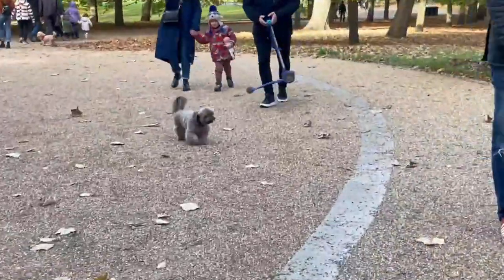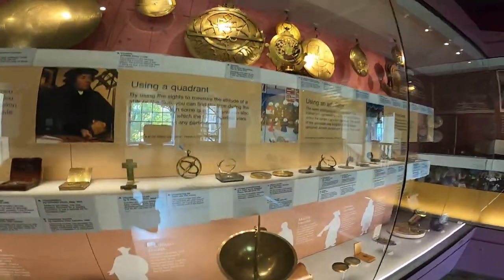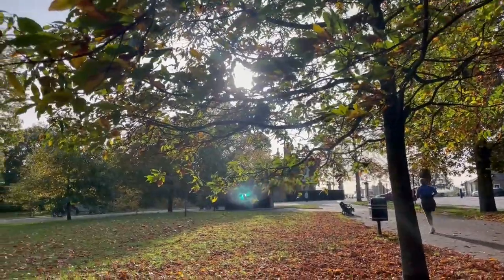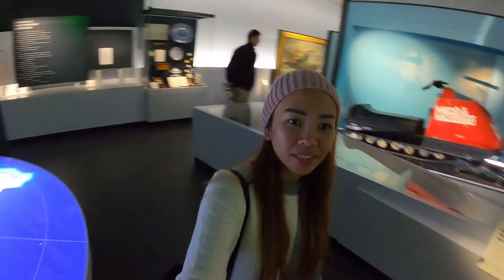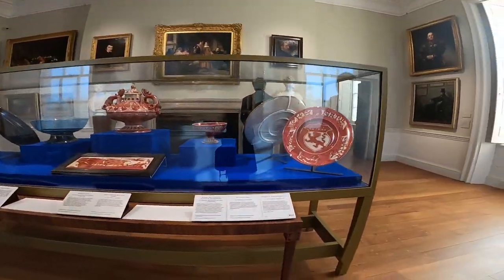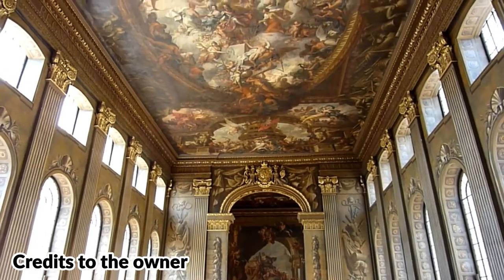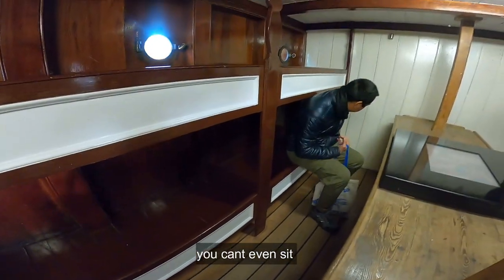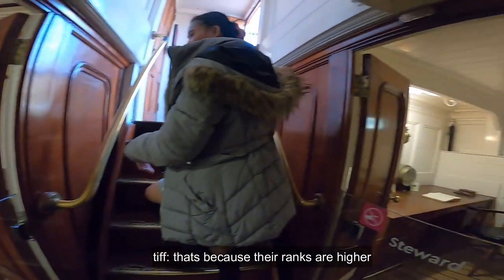One Day Itinerary- Greenwich | Visit London [Observatory, Maritime, Queens house and More!]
Book your tickets here for your Greenwich Tour!

We didnt pay in Royal Observatory, National Maritime Museum and Cutty Sark, I used Bluelight to book our tickets :) Total budget cost for One day itinerary in Greenwich, 20£ :)

Switch the quality of the video to 1080/HD to enjoy more!